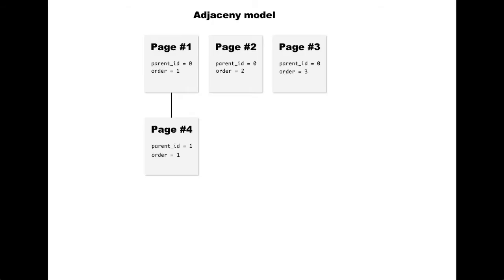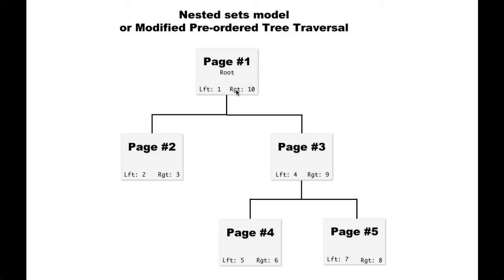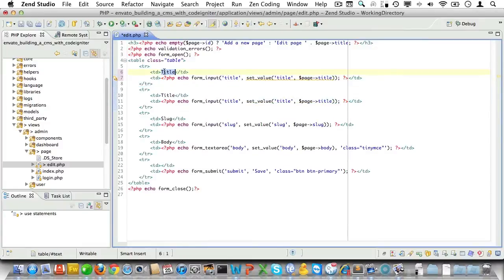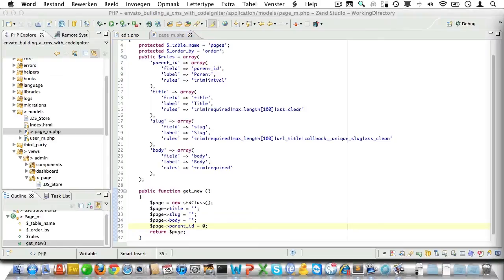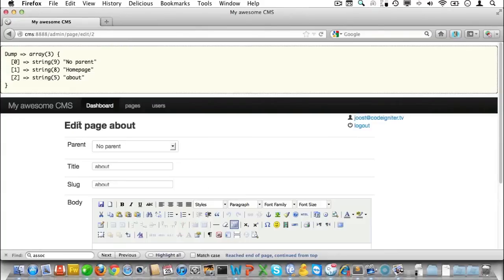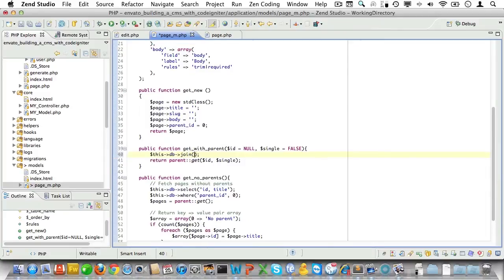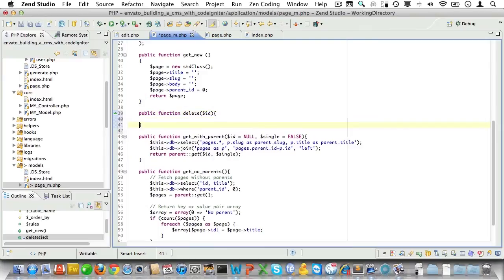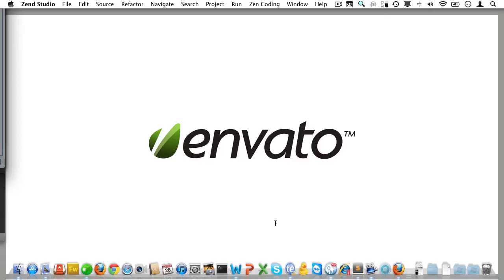12 managing pages part 2